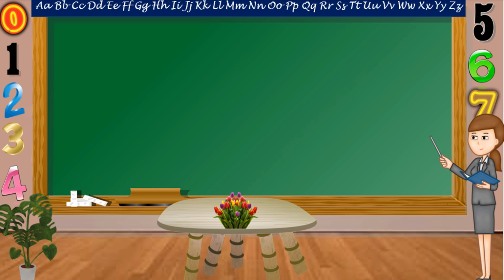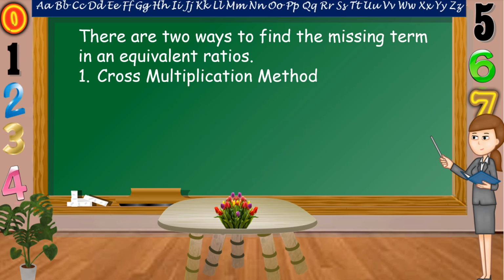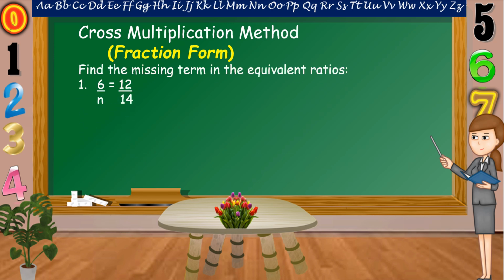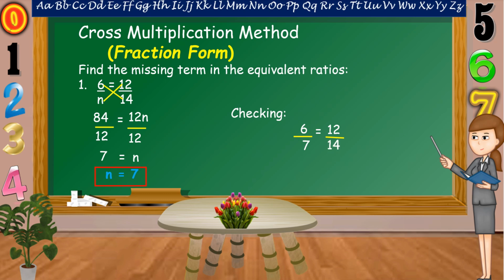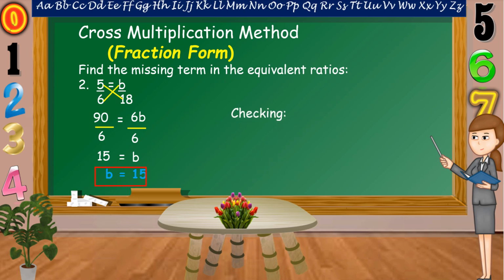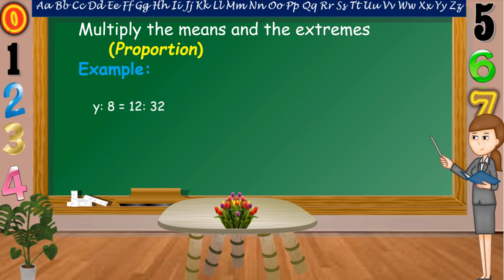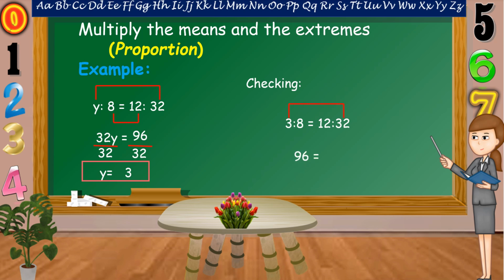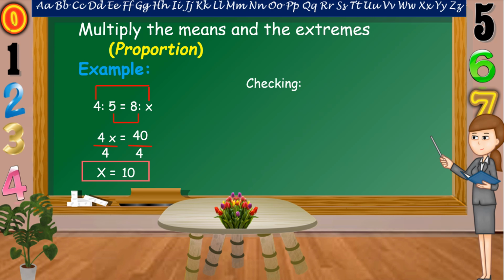Finding the Missing Term in a Pair of Equivalent Ratios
This video is all about finding the missing term in a pair of equivalent ratios.